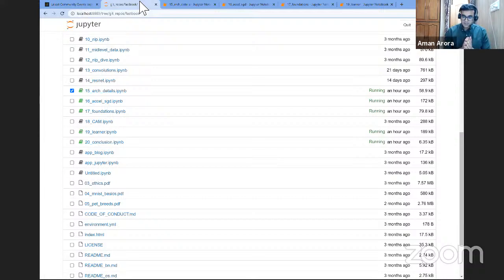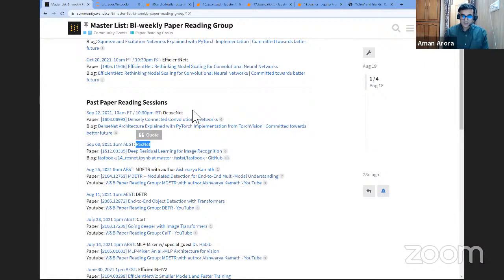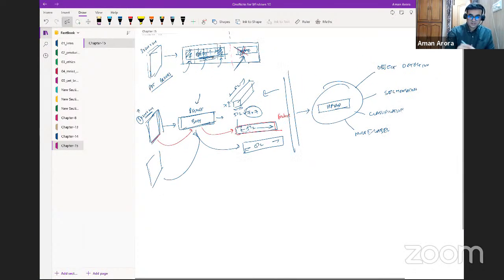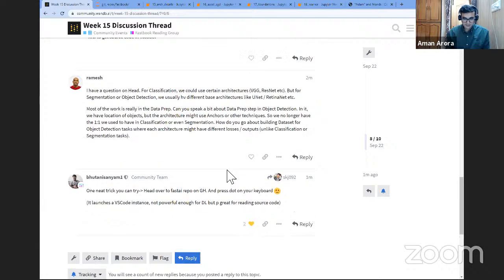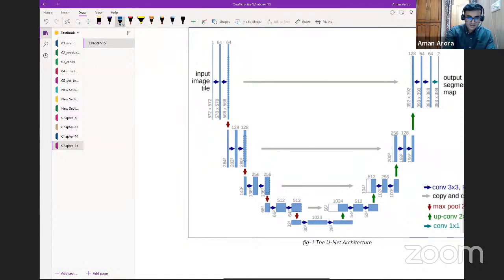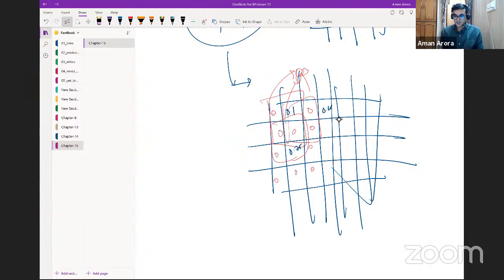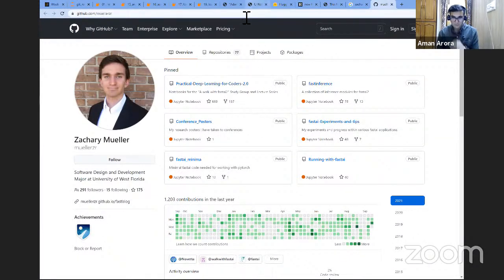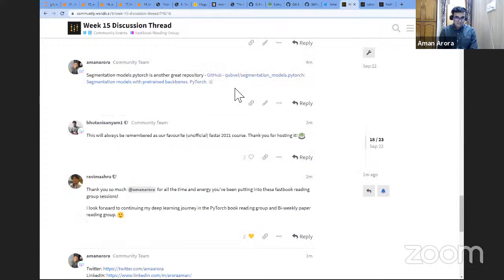W&B Fastbook Reading Group — 15. Application Architectures Deep Dive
Aman discusses fastbook Chapter 15.

The W&B Fastbook Reading Group is a series of weekly discussions led by Aman Arora. Aman will go through every chapter of fastbook, the free version of "Practical Deep Learning for Coders", a hands-on introduction to deep learning written by Jeremy Howard and Sylvain Gugger.